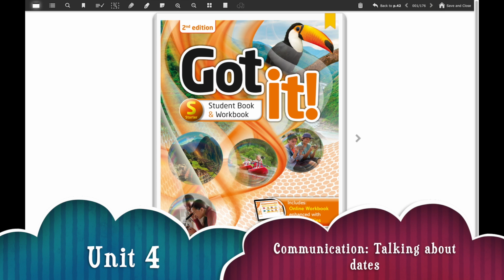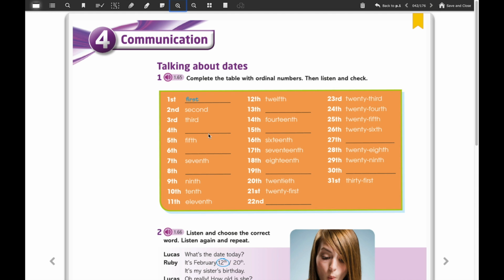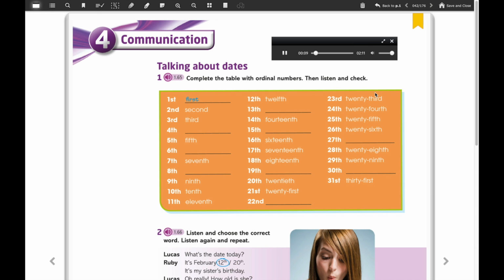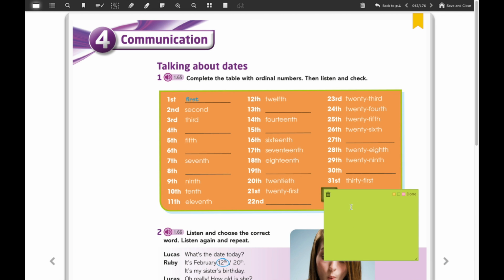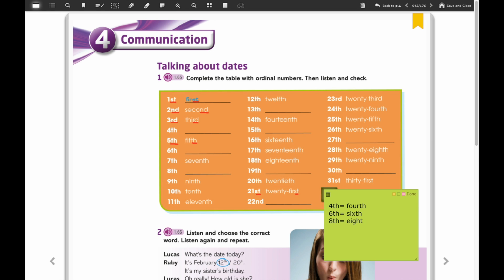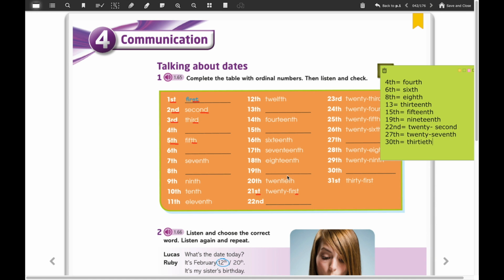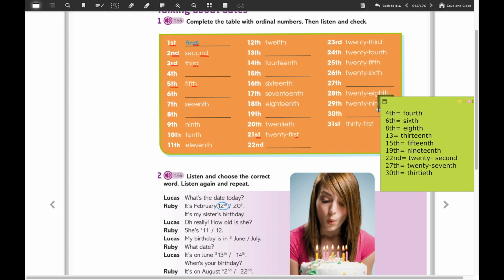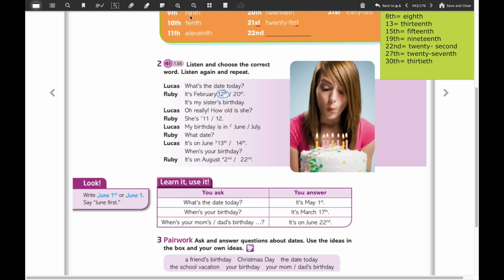Inglés_5º Básico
Clase Nº 20: Unit 4, Communication talking about dates.